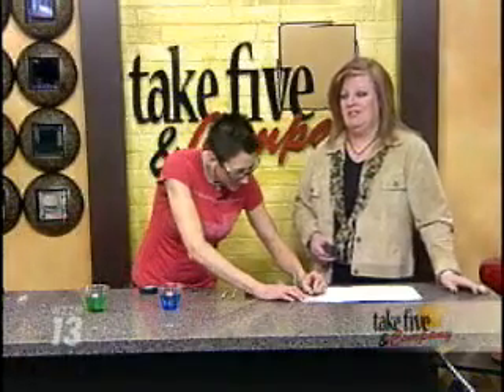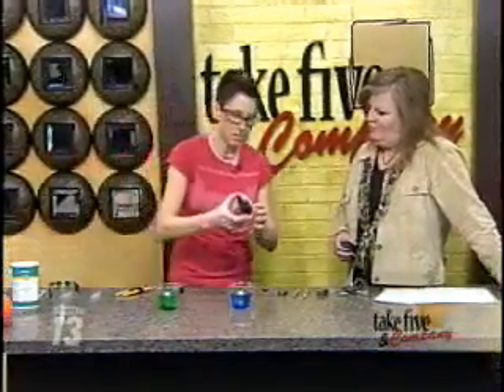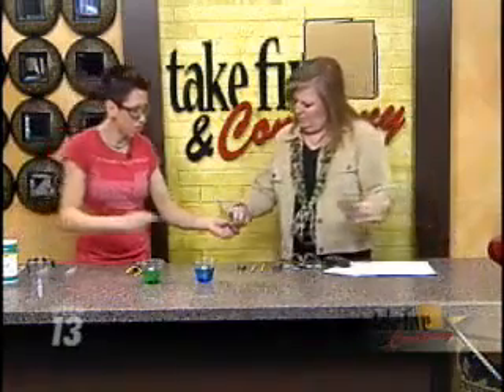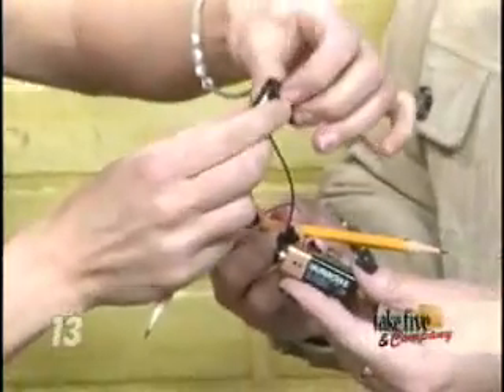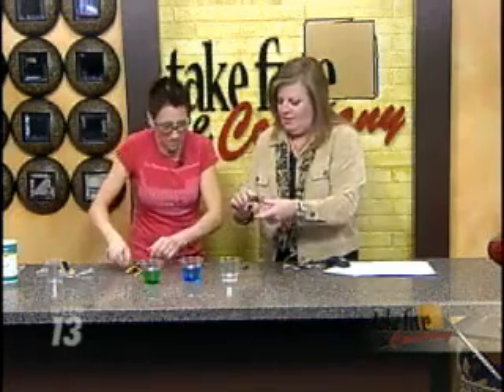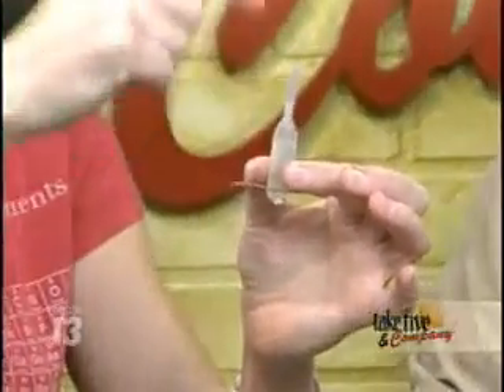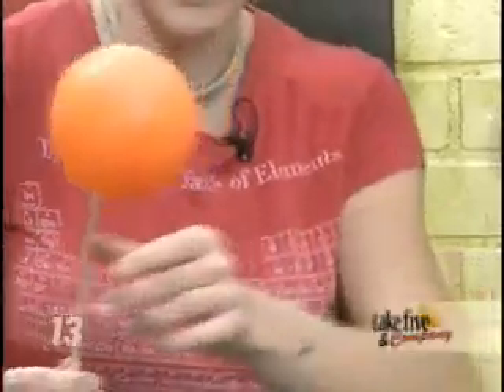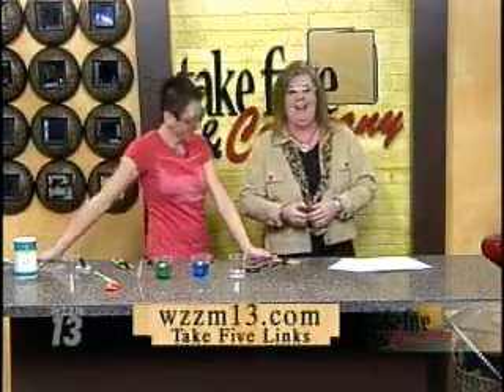Chemical Kim showing Electrolysis of Water, separating water into Hydrogen and Oxygen.